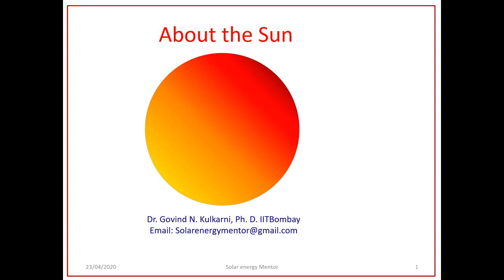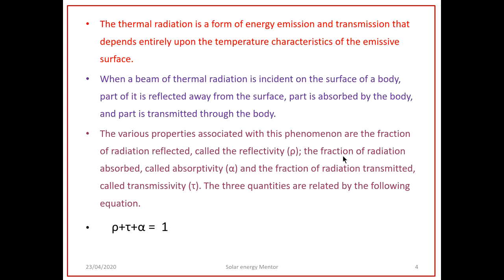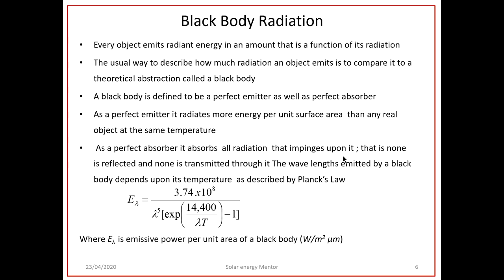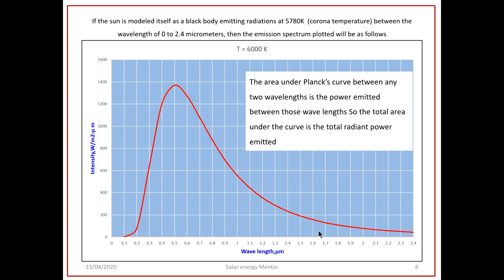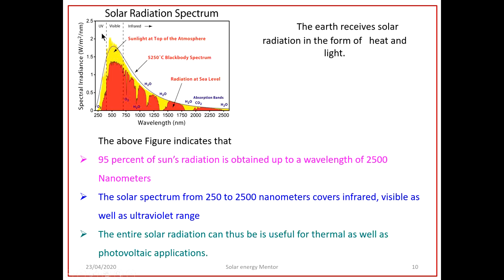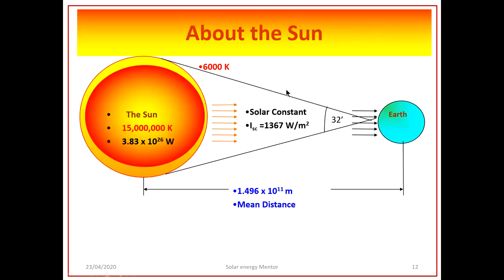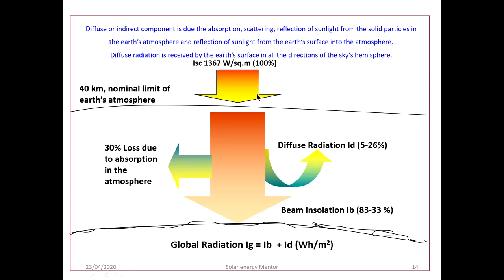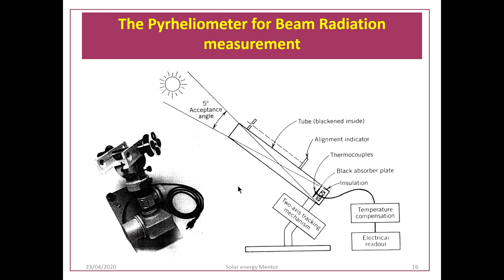The Sun and its potential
About the nature of solar radiation and potential for India